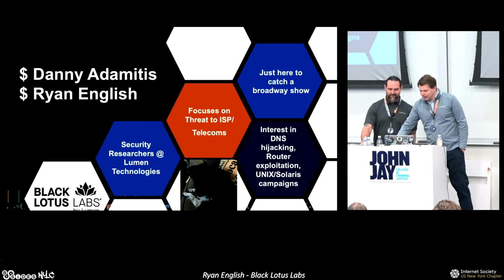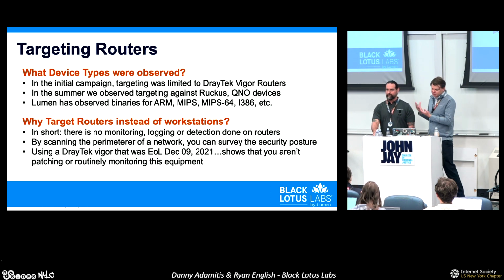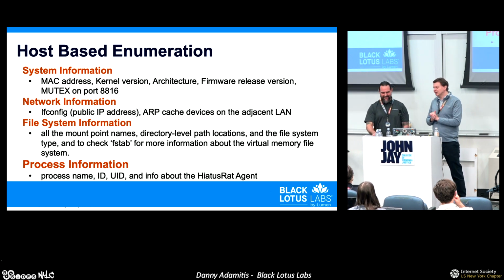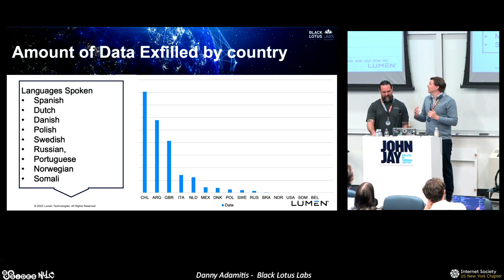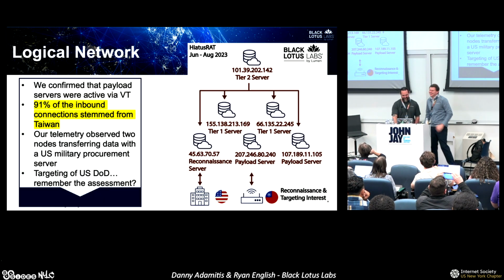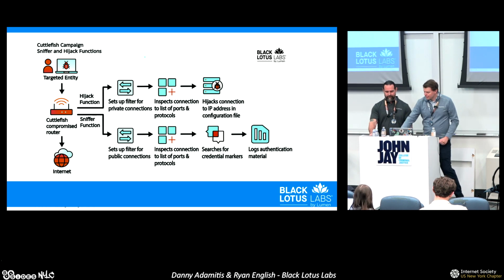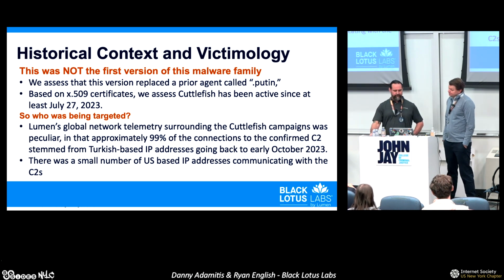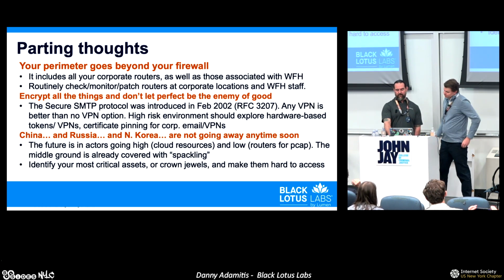R07 From HiatusRAT to Cuttlefish: advances in credential theft through the router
Danny Adamitis – Principal Information Security Engineer, Black Lotus Labs, Lumen Technologies
Ryan English – Information Security Engineer, Black Lotus Labs, Lumen Technologies

Note: The description was truncated due to length limitations. Original event caption: "R07 From HiatusRAT to Cuttlefish: advances in credential theft through the router"